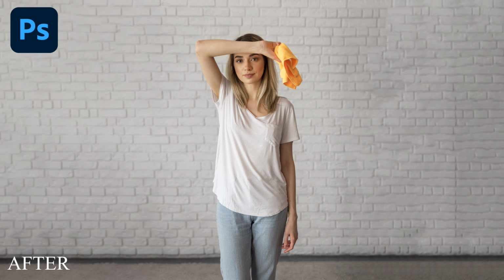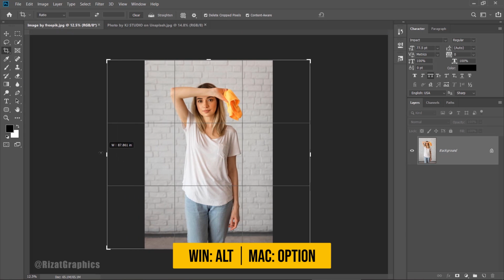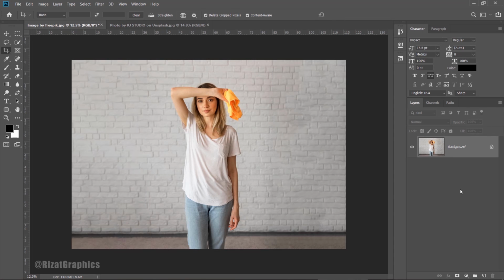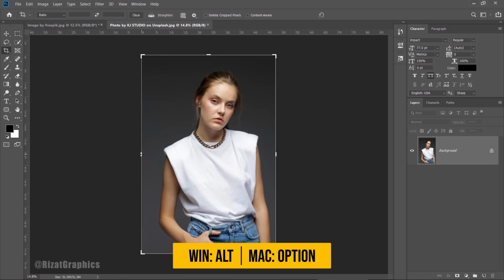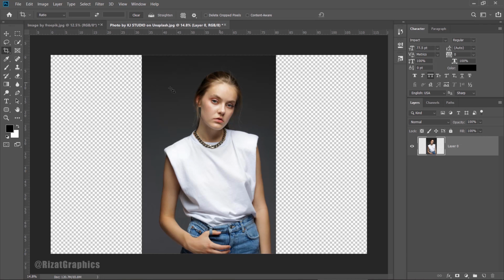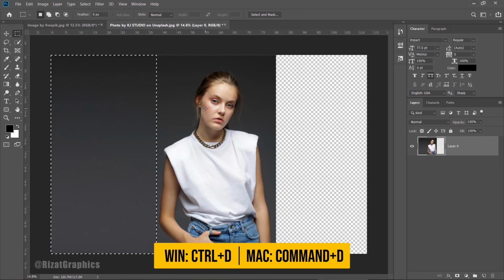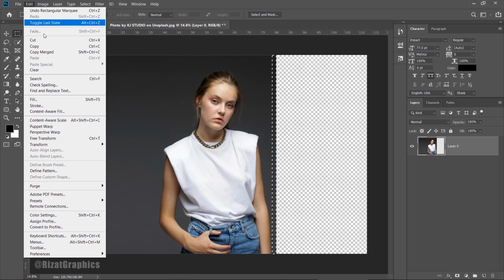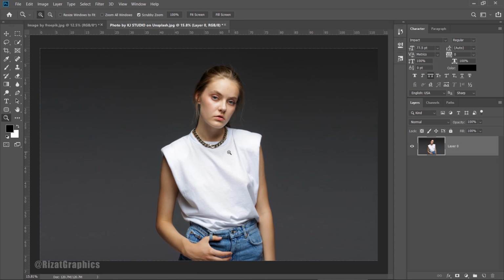Learn to Stretch Image in Photoshop | Photoshop Tutorial | 2 Methods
In this tutorial, I will show you 2 methods to stretch an image in Photoshop. You can easily resize images in Photoshop with these easy methods. Whether you're a beginner or a seasoned pro, this step-by-step guide will help you manipulate your images to fit any project needs. Watch and learn how to adjust image dimensions seamlessly using the Transform Tool and Content-Aware Scale.